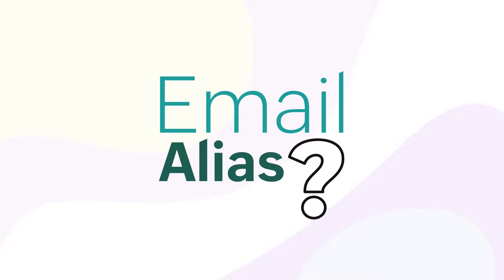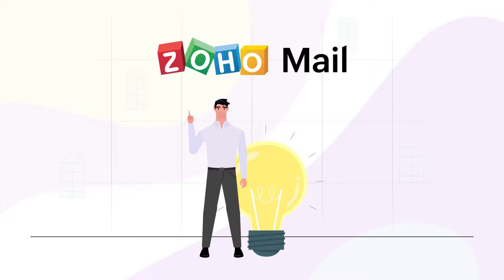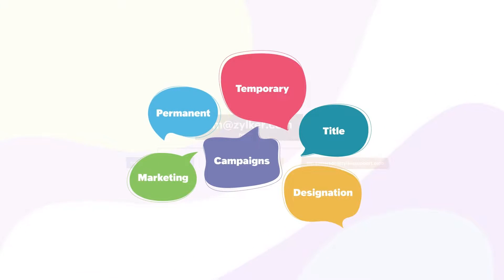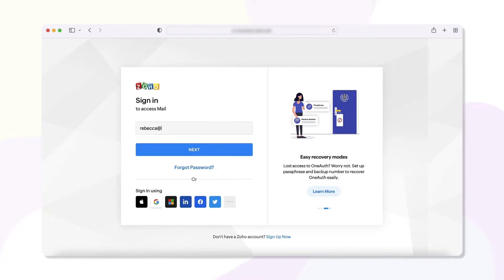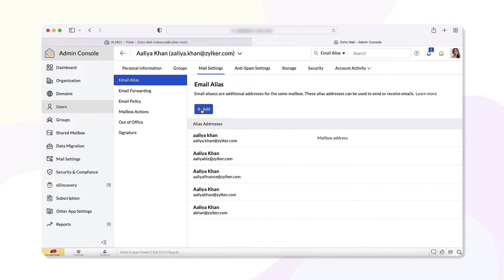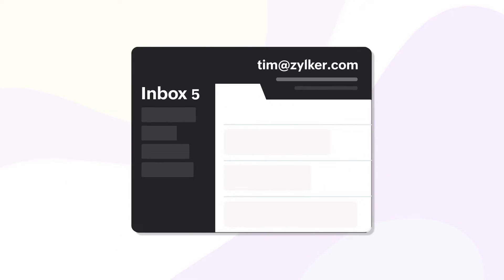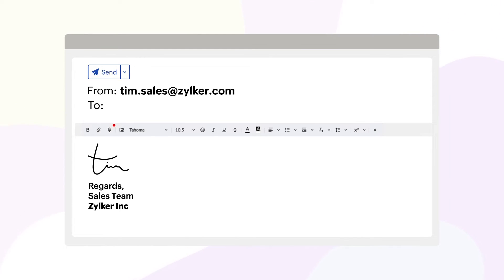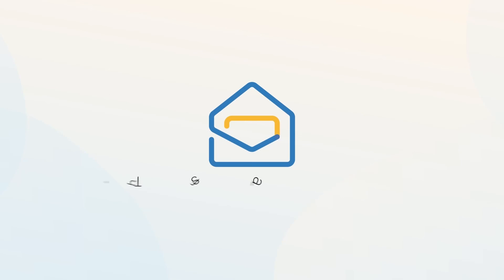How to create email alias in Zoho Mail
Wondering how to create email aliases in Zoho Mail? You’ve come to the right place. This video will take you step by step on how to create an email alias.